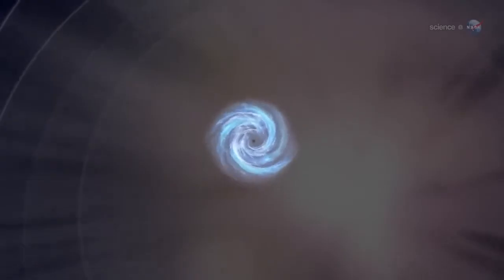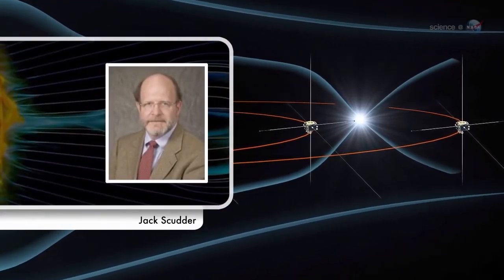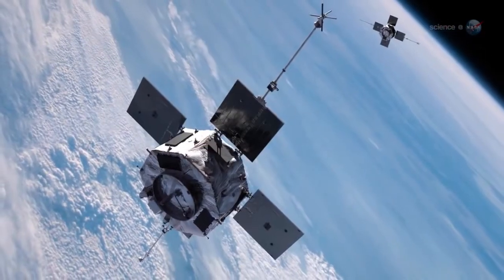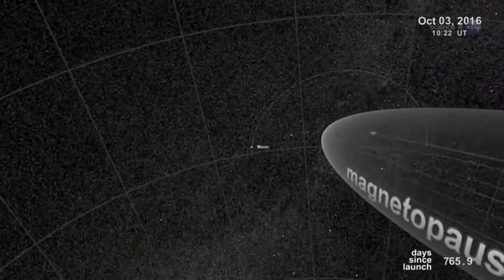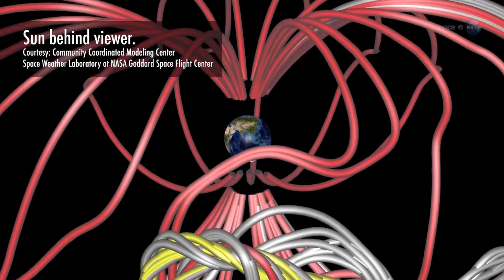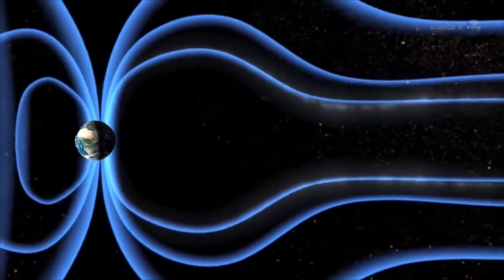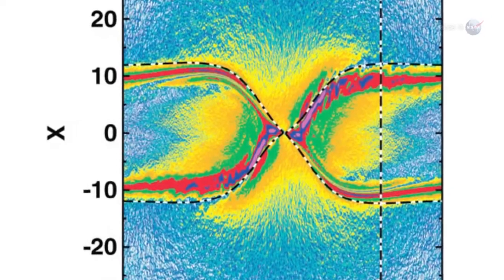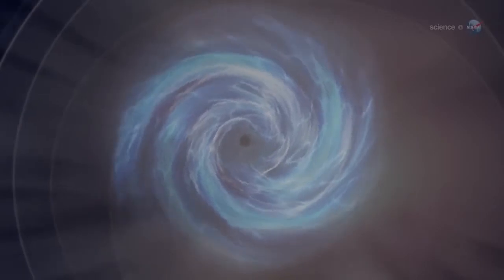Hidden Magnetic Portals Around Earth. Credits:NASA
334,897 views  18 May 2013  A NASA-sponsored researcher at the University of Iowa has developed a way for spacecraft to hunt down hidden magnetic portals in the vicinity of Earth. These gateways link the magnetic field of our planet to that of the sun, setting the stage for stormy space weather.